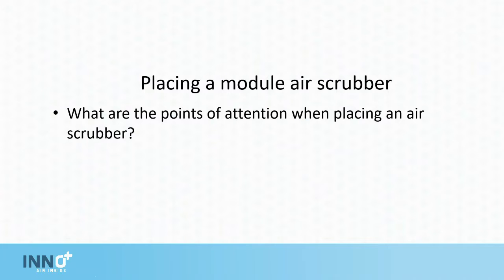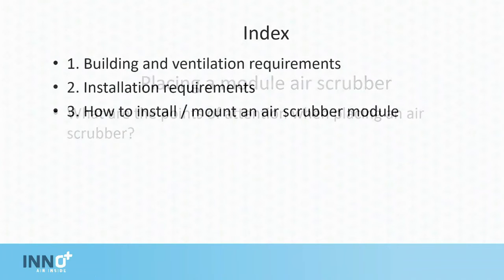2 Module intro + index - Sjoerd Kurvers - April 2022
This video is part of a series of workshops Inno+ offer their dealers and customers to better understand the principles of air scrubbing for pig and poultry production. Also, how to design an air scrubber through our projects workshop. We also offer a short online course on installing and maintenance.

An air scrubber system is the ideal solution to reducing harmful emissions. Intensive livestock farming is legally obliged to decrease the emission of ammonia, odour and particulate matter in order to reduce the impact on the environment. Therefore, Inno+ has developed a range of systems to tackle this. All Inno+ air scrubbers can also be combined with Inno+ heat recovery solutions (heat recovery for pre-heating the incoming air and heat recovery from the air scrubber by means of a heat pump for heating the house).

Are you curious about the possibilities of our air scrubbers?